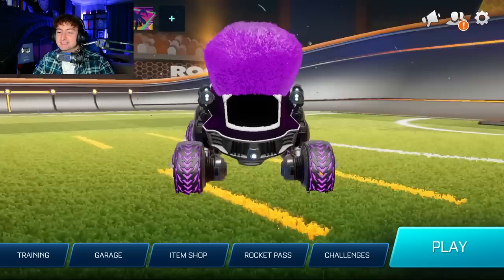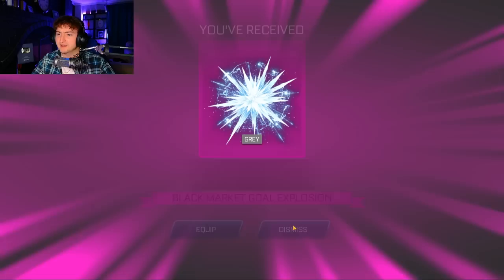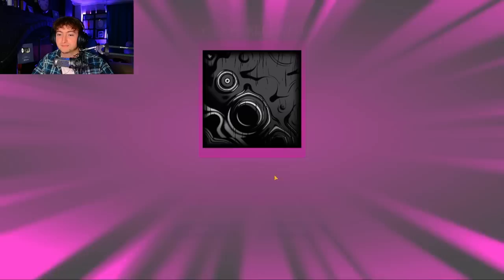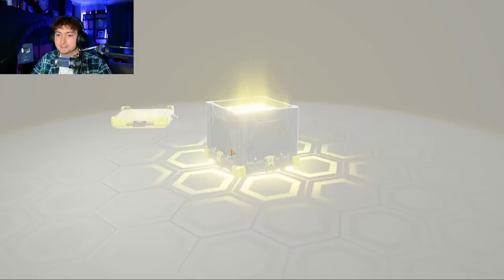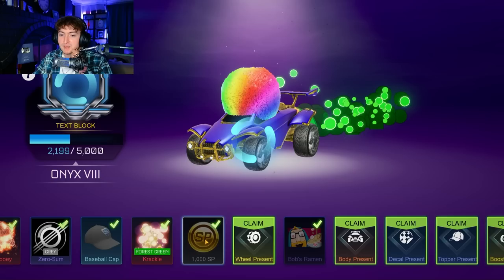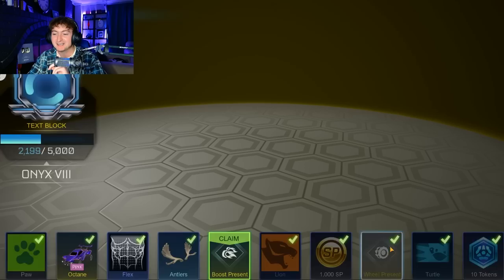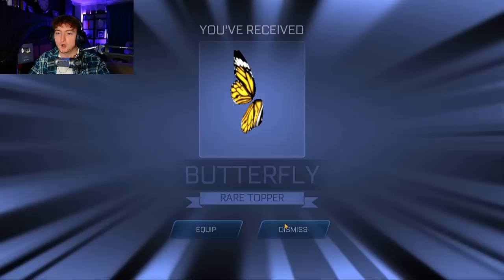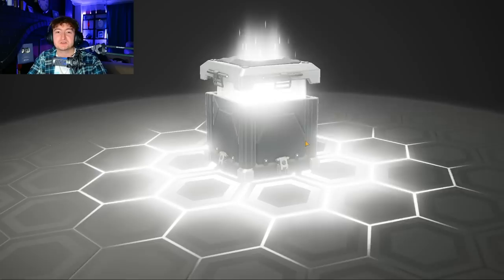The *BEST OPENING EVER* in Rocket League Sideswipe